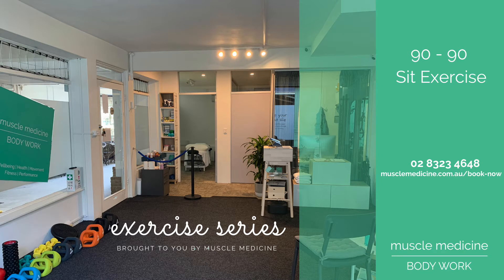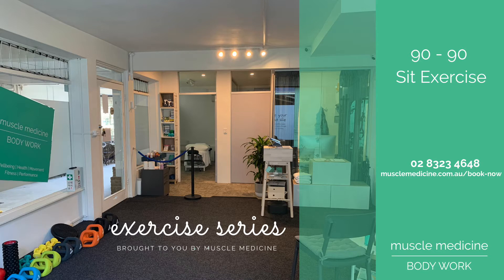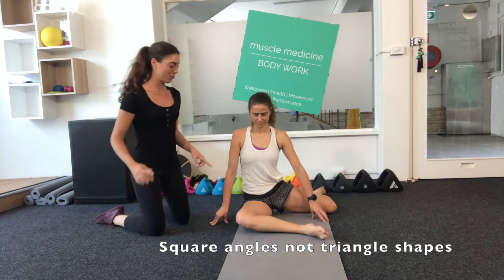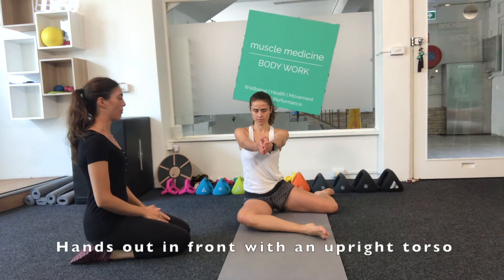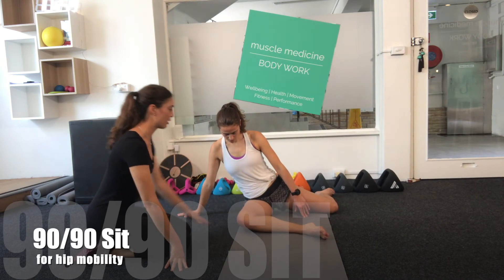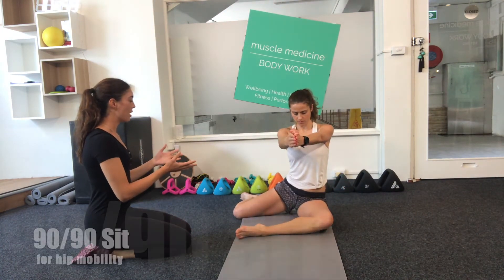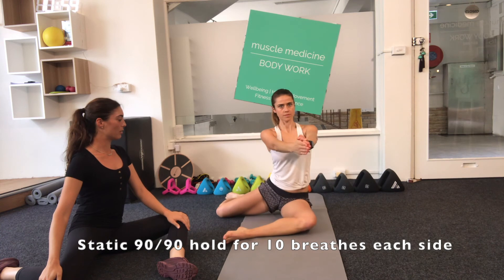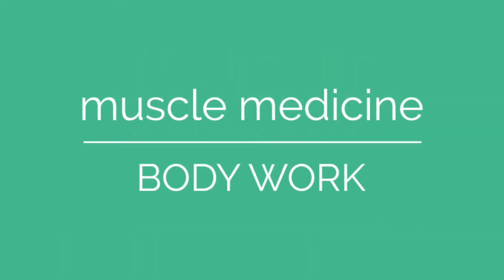90 90 Sit for Hip Mobility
This exercise looks at opening the hips in a static and dynamic exercise, great for runners and triathletes, also anyone who feels their hips are a little stiff. If it causes pain, seek advice.

Muscle Medicine was founded in 2002 to promote the elements of living a good, healthy, pain-free life – the best life you can live.  At our core is our integrated approach to health through massage and soft tissue therapy work, which has been developed over years of engaging with athletes, performers, and everyday people.  We call this the Muscle Medicine Method.

We believe in keeping bodies active and ensuring they perform for us throughout our lives.  We collaborate with trainers and other practitioners to deliver an integrated health plan and ensure sustainable results for our clients.

Our Philosophy: Define and protect your future through movement.